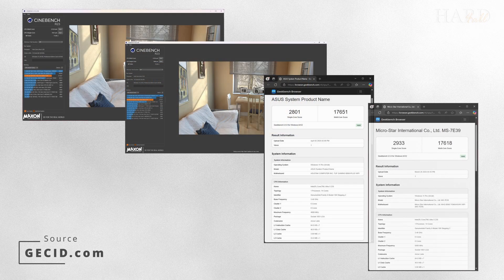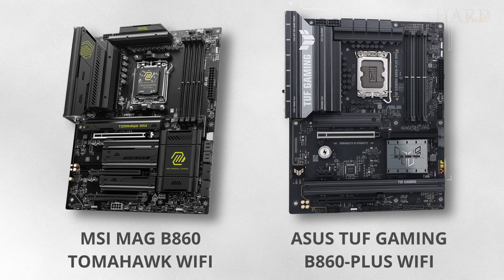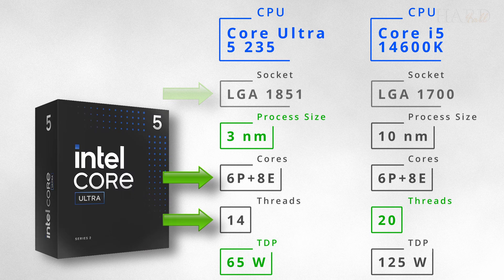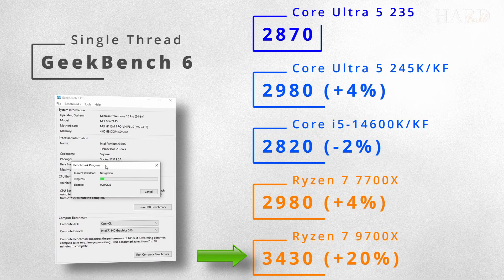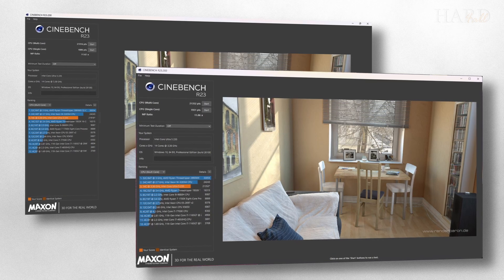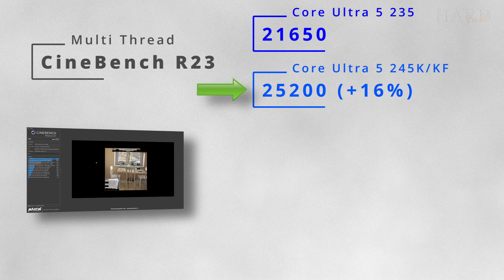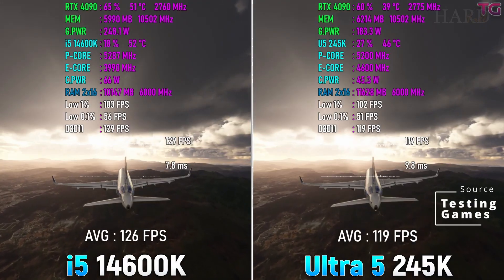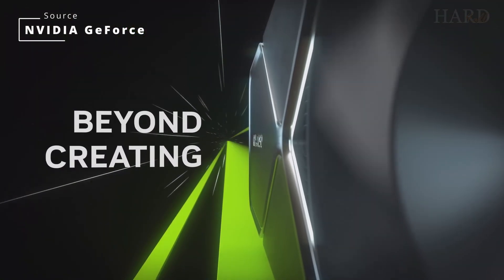Core Ultra 5 235 vs Core Ultra 5 245K vs Core i5-14600K vs Ryzen 7 7700X / 9700X: final tests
Yes, this is not a complete review of the Intel Core Ultra 5 235. But the tests in Geekbench 6 and Cinebench R23 help to understand what its performance is in programs and +- even in games. And also compare it with a number of other processors:
- Core Ultra 5 245K / 245KF
- Core i5-14600K / 14600KF
- Ryzen 7 7700X / 9700X